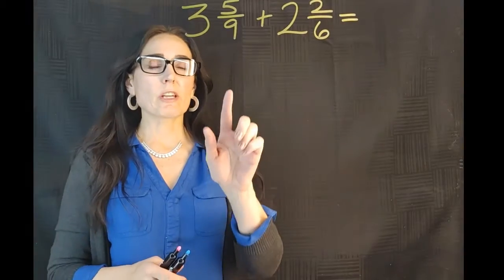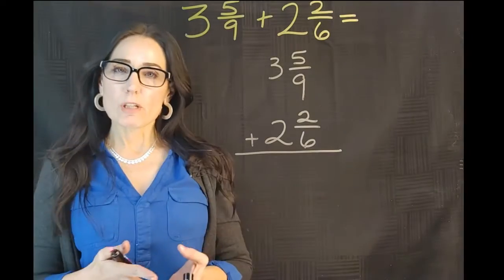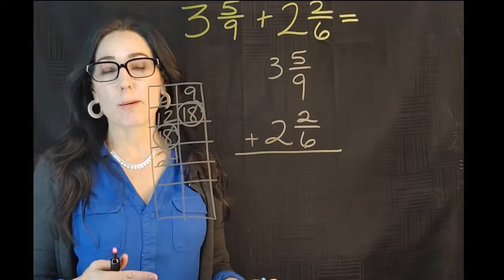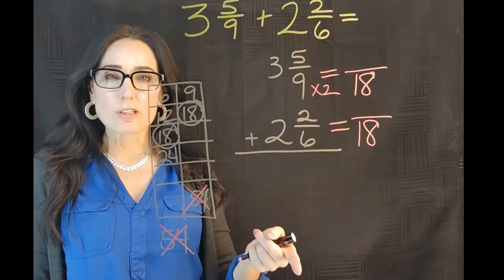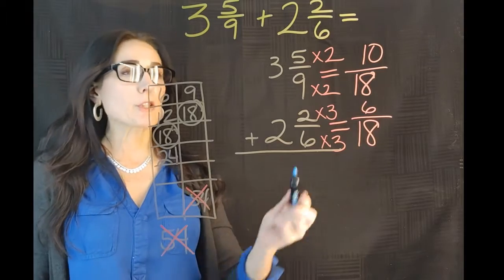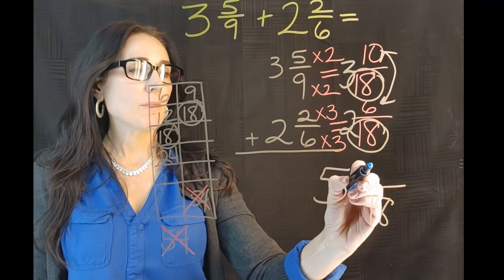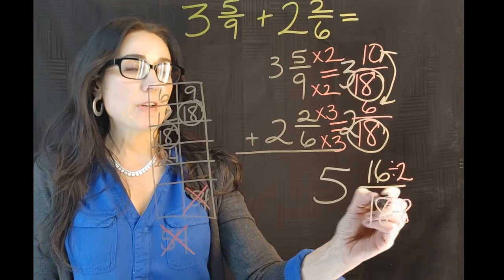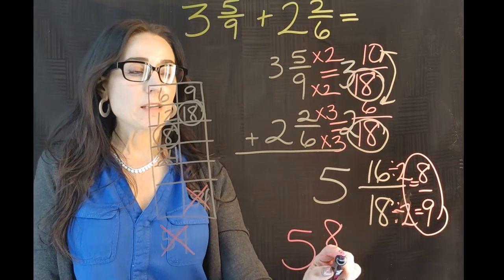Fractions - Adding Fraction a Mixed Number